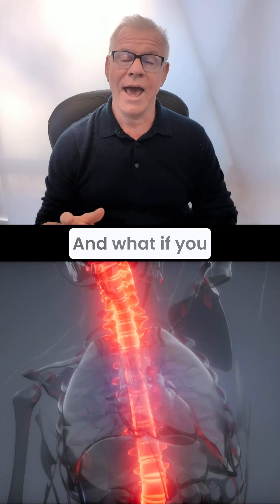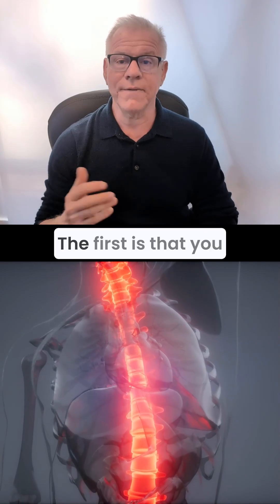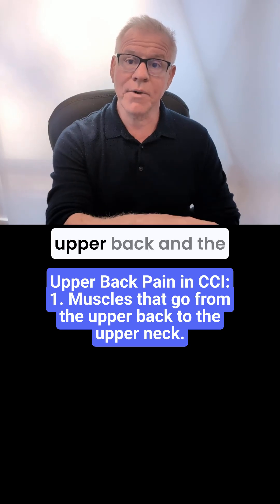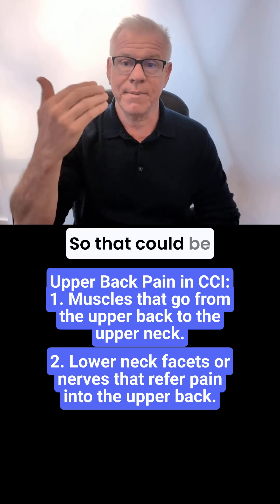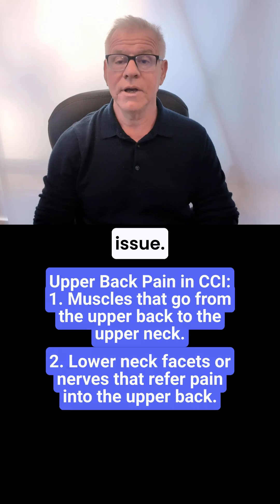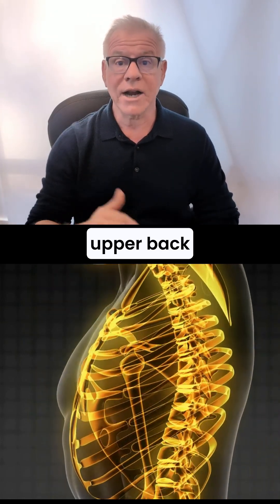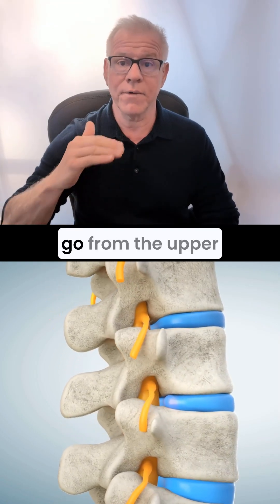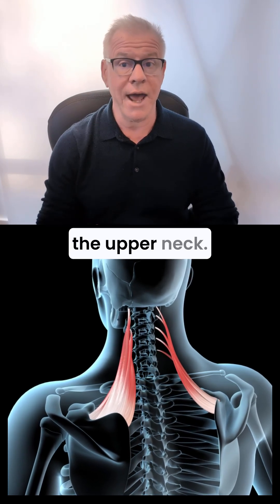Are CCI and Thoracic or Upper Back Pain Related?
Dr. Centeno discusses whether upper back pain and CCI or craniocervical instability are related. Upper back pain can be caused by CCI, but more often than not, the patients with CCI and thoracic pain have lower cervical problems referring pain into that area, or they have native thoracic problems like a disc bulge, irritated spinal nerve, or rib issues.